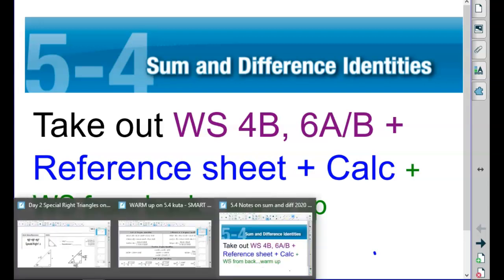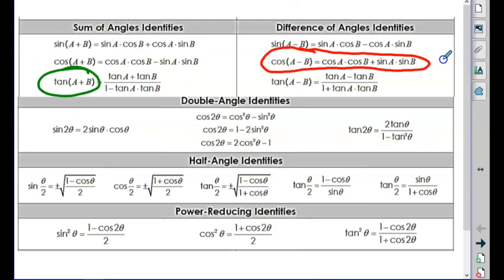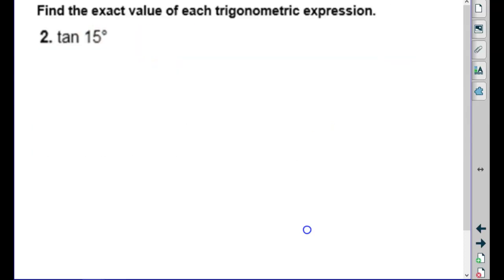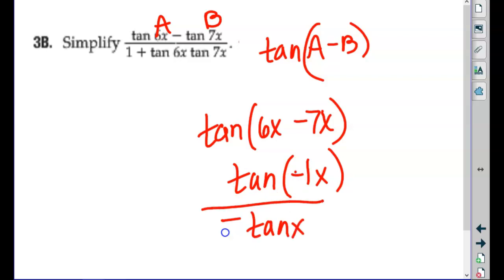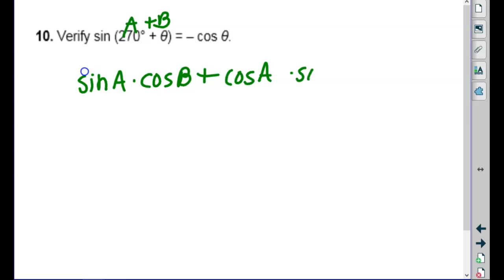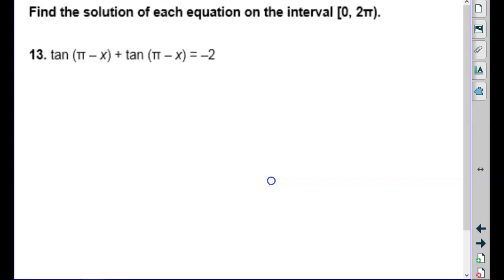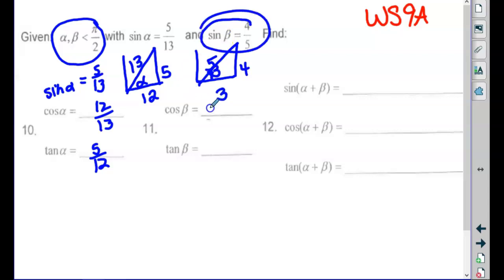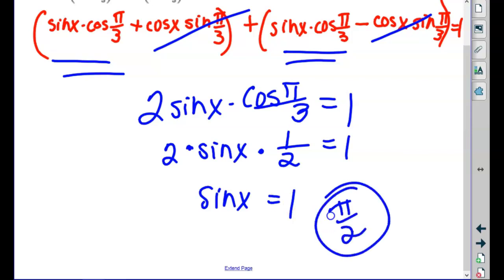5.4 Sum and Diff Trig Id 2.21.2020